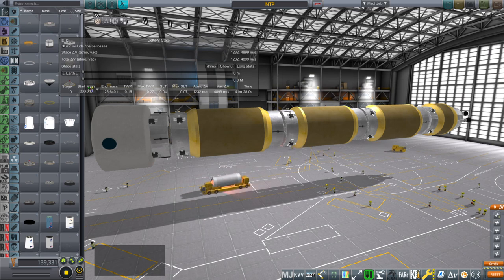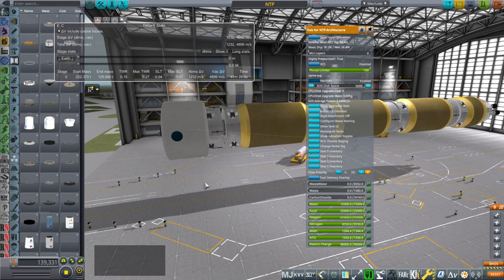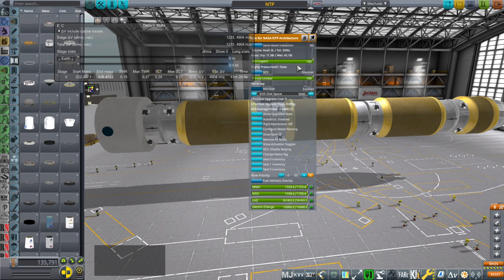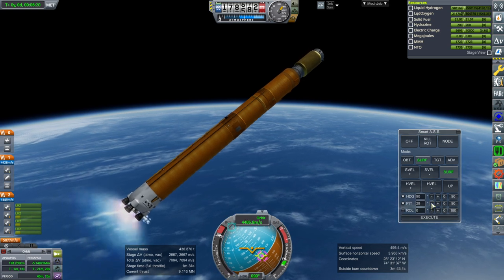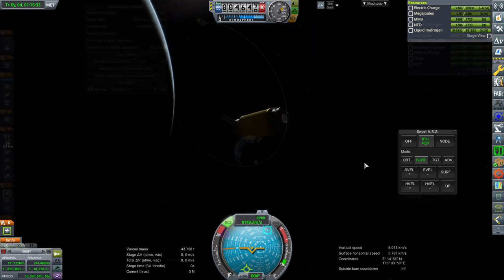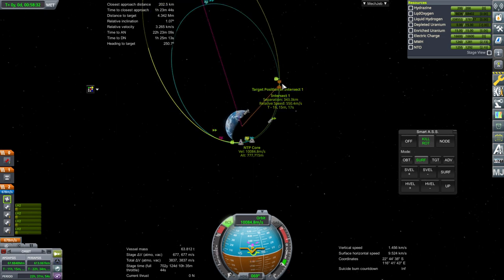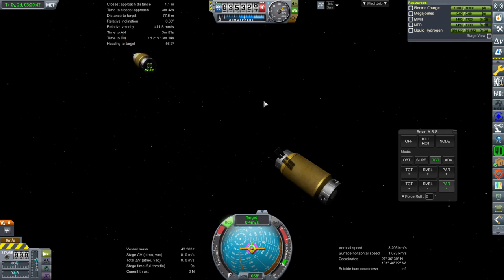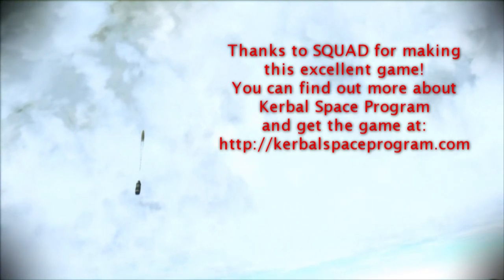Realism Overhaul in KSP 1.8.1 - NASA's Nuclear Propulsion Architecture 1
I begin to put together a Mars mission based on the information on p.26 of this presentation on Nuclear Thermal Propulsion